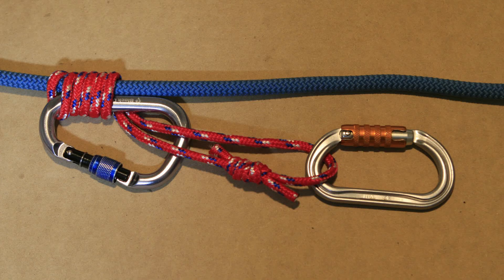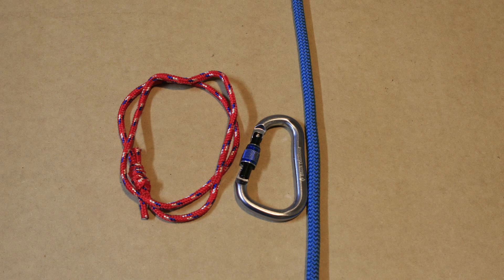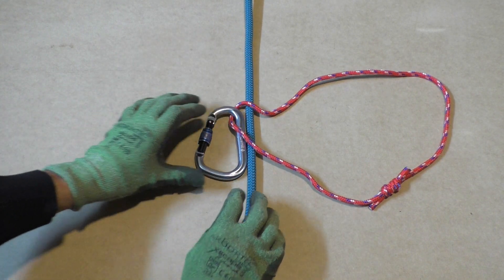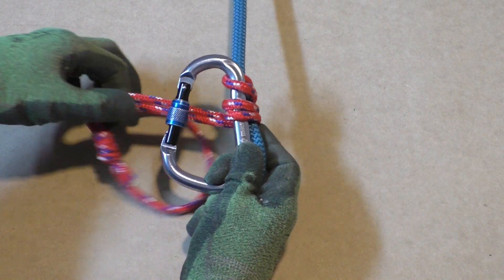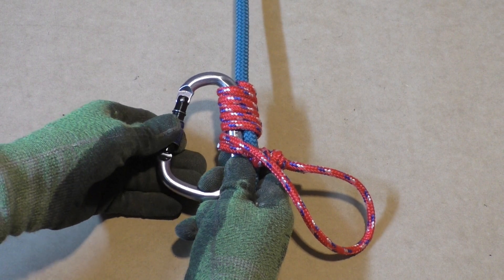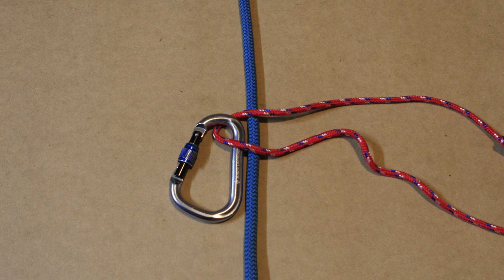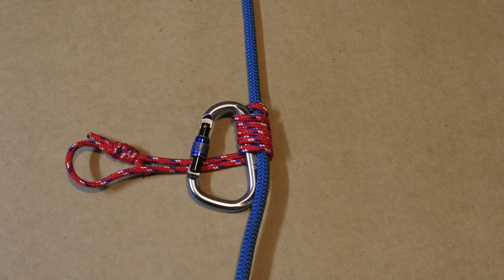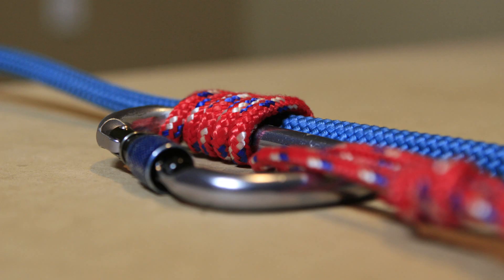The Bachmann Hitch knot | friction hitch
The Bachmann  hitch is a simple climbing  hitch that can be used to ascend a climbing line. The carabiner provides a handle which can be used to advance the Bachmann hitch up the rope. Do not use the carabiner as a tie in but attach the climbing harness to the Prusik loop.

In this clear instruction video we show you how to tie the Bachmann hitch.

Chapters:
0:00 Introduction Bachmann hitch.
0:28 Video instructions Bachmann hitch
2:02 Step by Step instructions  Bachmann hitch

To make a Prusik loop with the fisherman's knot check our video on how to tie the fisherman's knot: